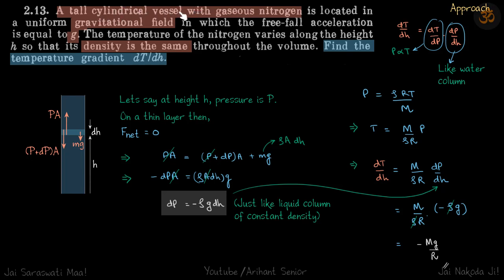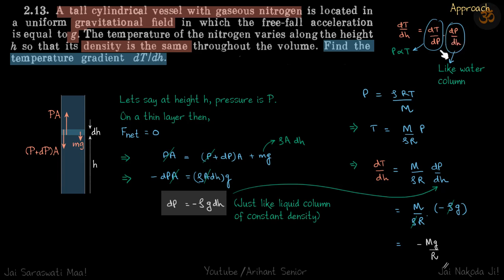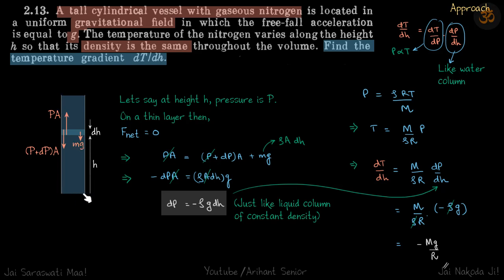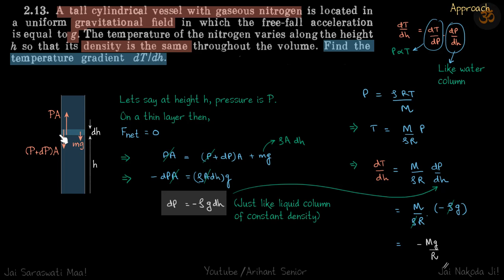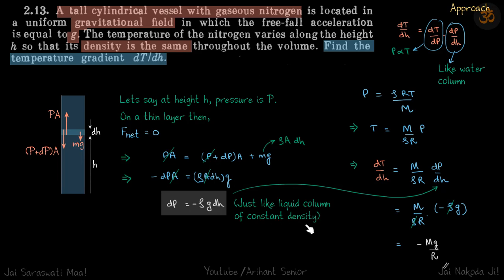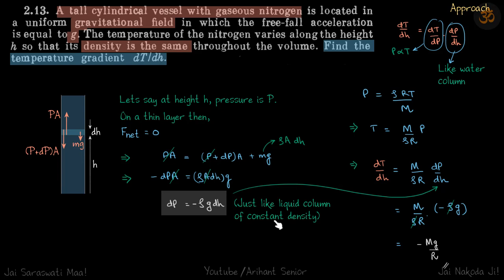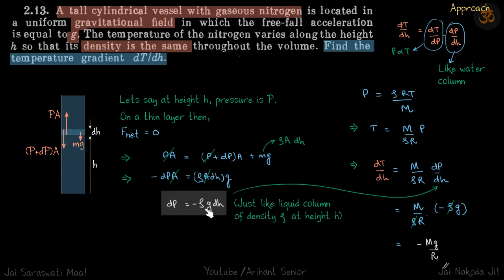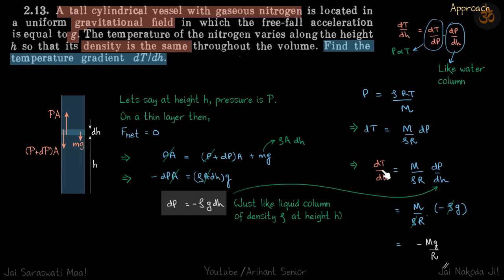2.13 | Irodov Solutions | Thermodynamics